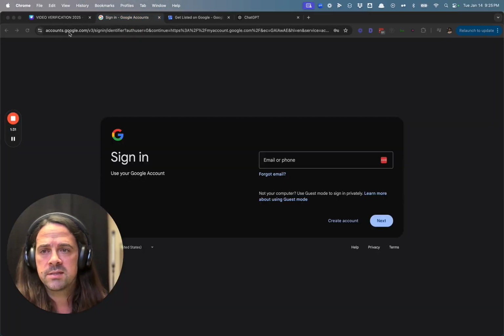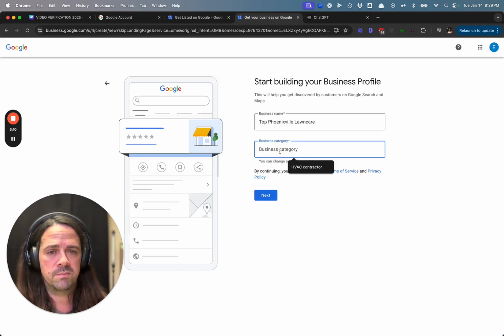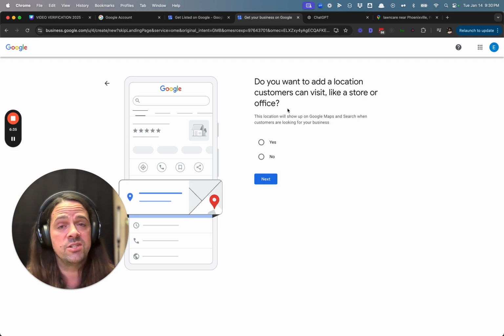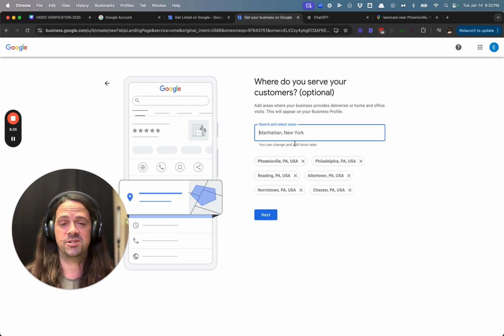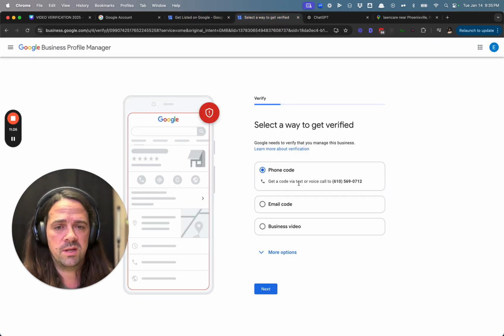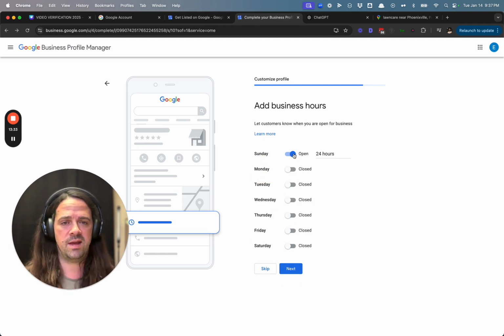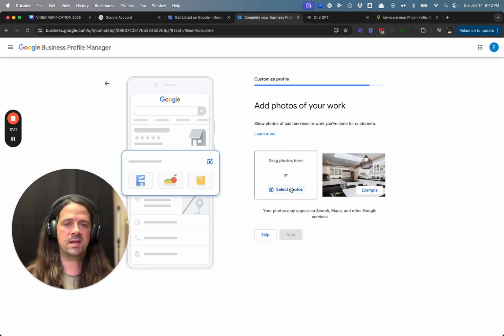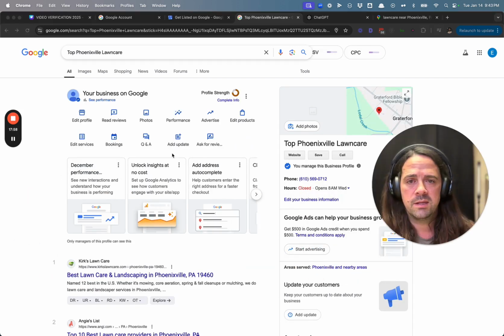GET Your Business Online FAST with Google Business Profile!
Want to get your business online fast? Learn how to set up your Google Business Profile for maximum exposure and reach potential customers in your area. Perfect for contractors looking to improve their online presence and attract more clients through local SEO!